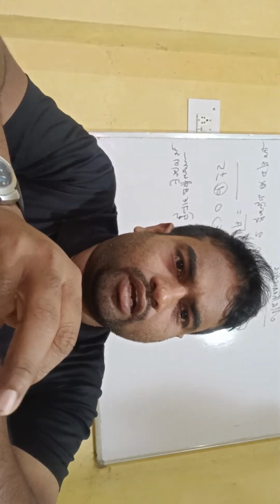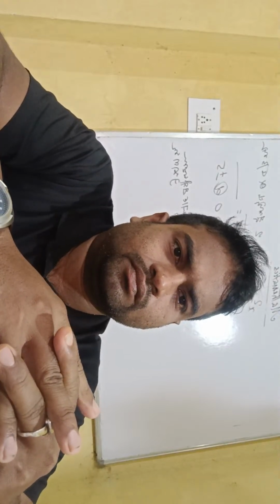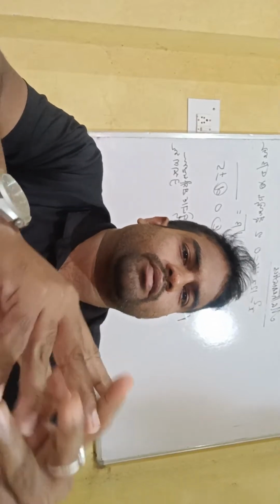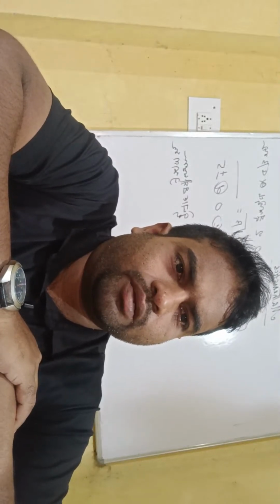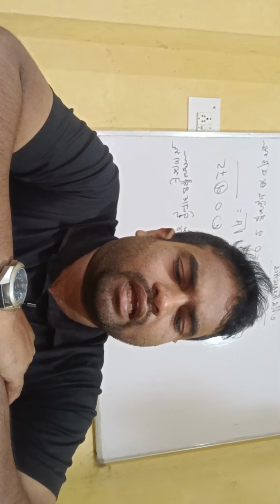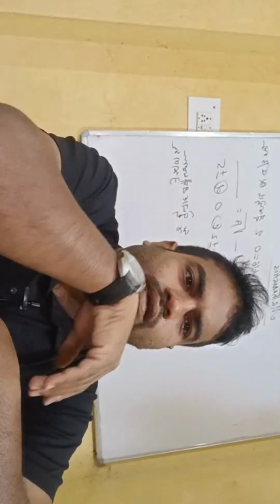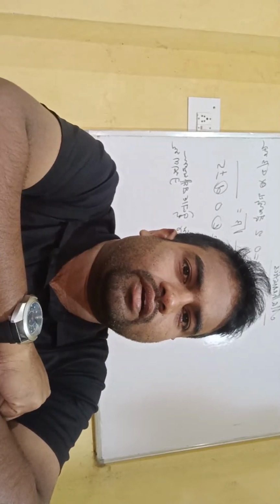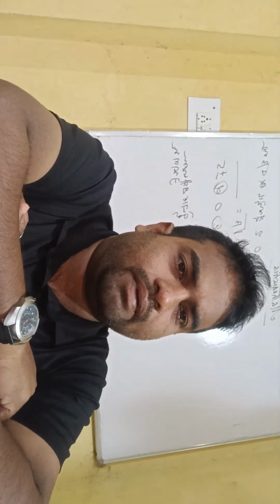9th Science NCERT |Revision |CBSE /OAVS